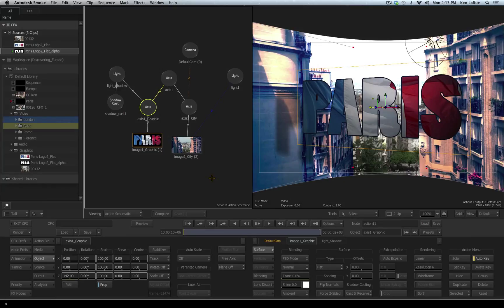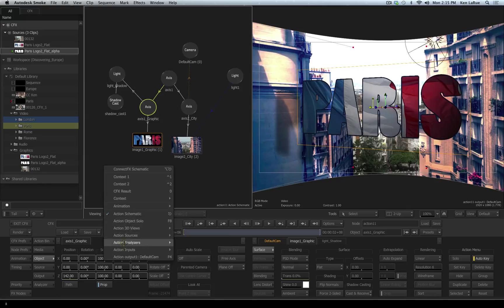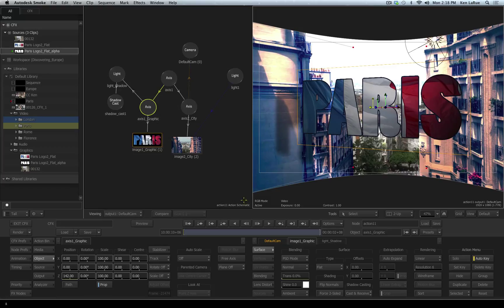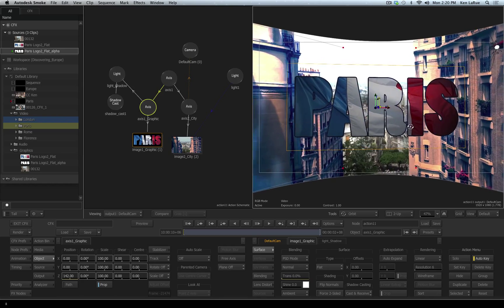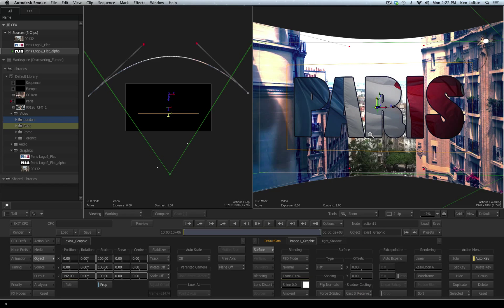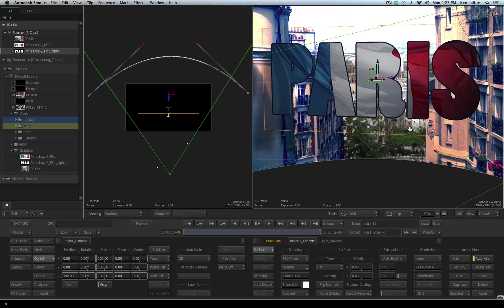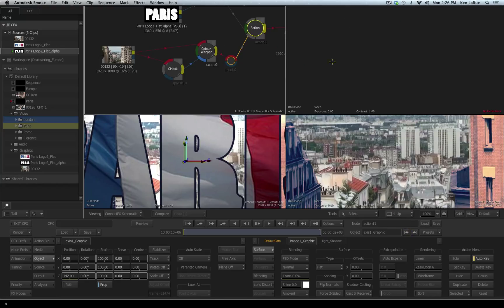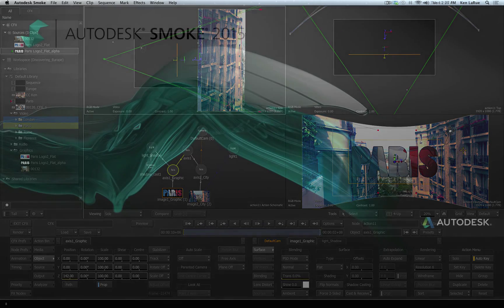Smoke 2015: Working in 3D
See how you can view and navigate 3D scenes using Action in Smoke.